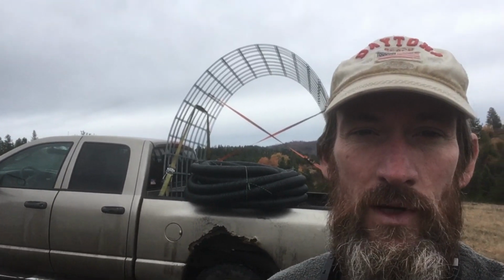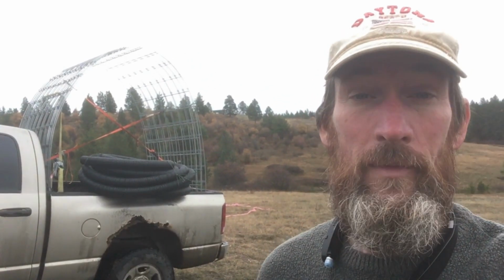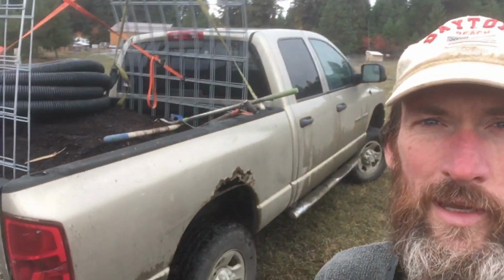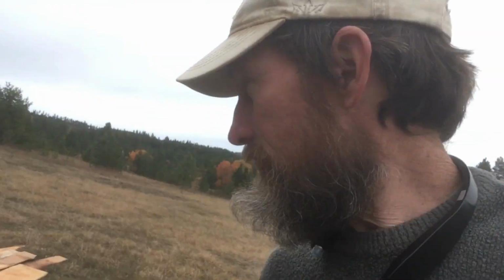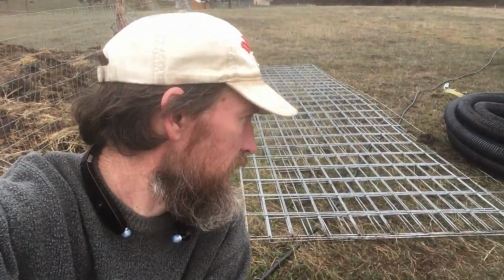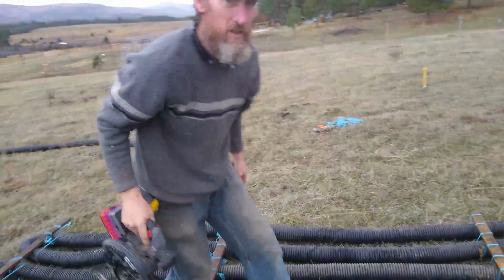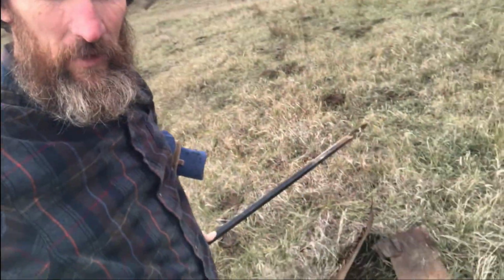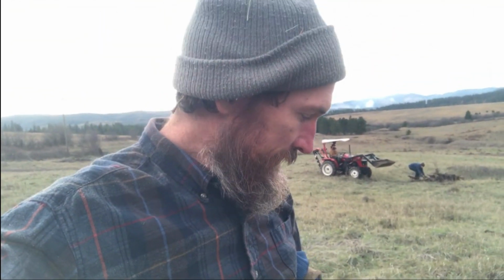Gearing up for the Greenhouse...or Hurry up and wait...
We have been wanting to put up a greenhouse of some sort since we got here to North Idaho. We knew the growing season would be short and we would need one at some point. But we have so many other projects, that didn't seem like a priority.

Well after spending 2 growing seasons here...IT IS!

We recently read about using heat from the earth to help regulate the temp in a greenhouse, and POSSIBLY grow year round.  Well that sounds like it's right up our alley, so in this video we explain what we are going to do and how.

and
originals by Matt Sirbu